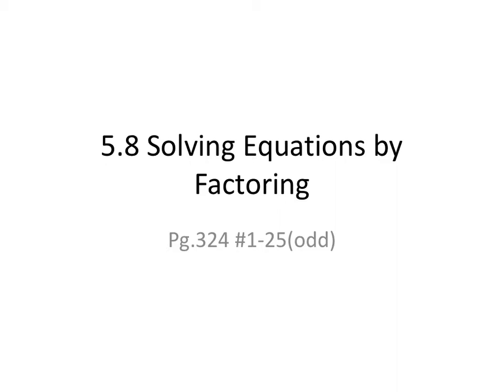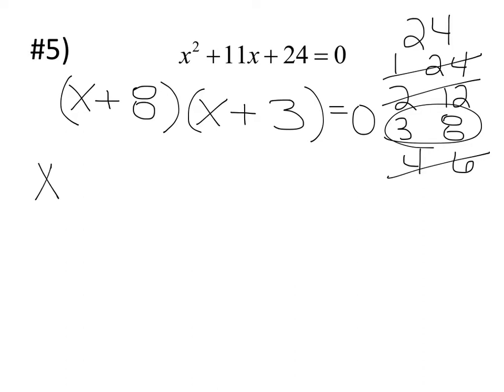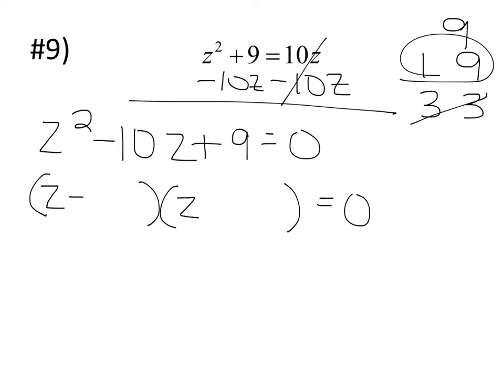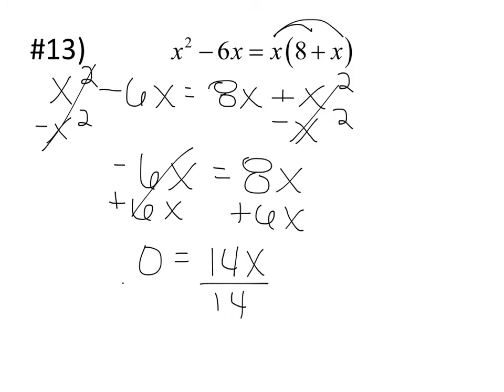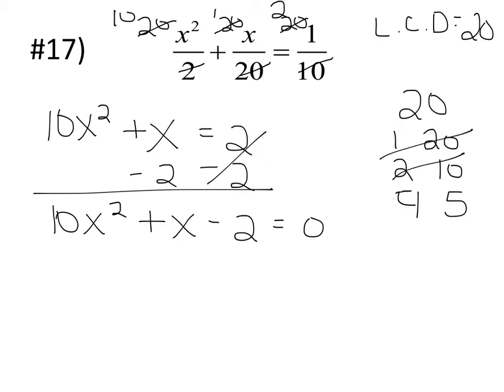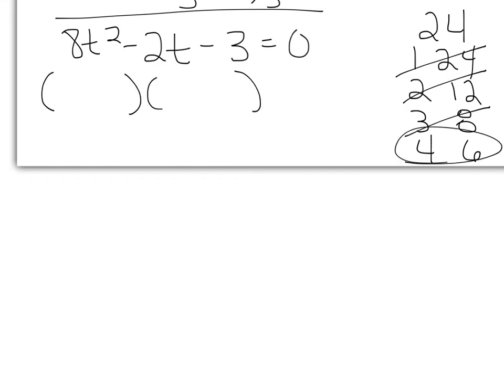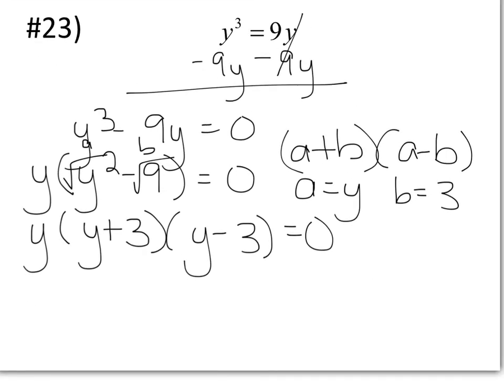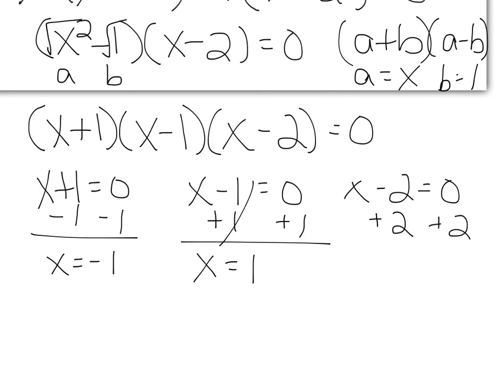5.8 Part 1